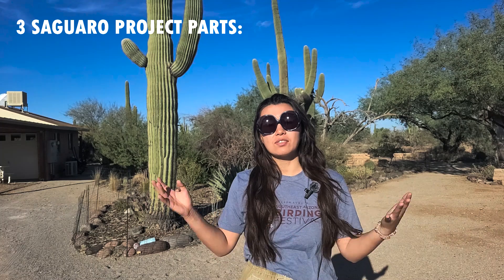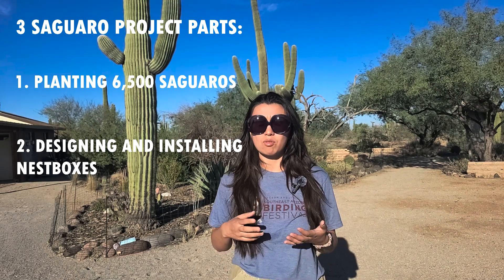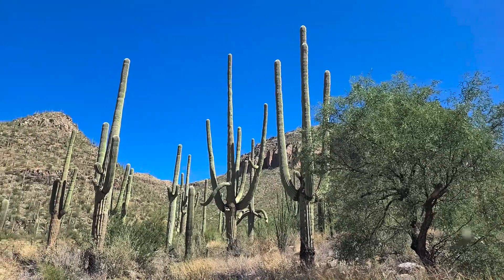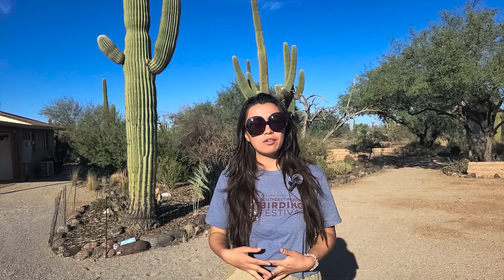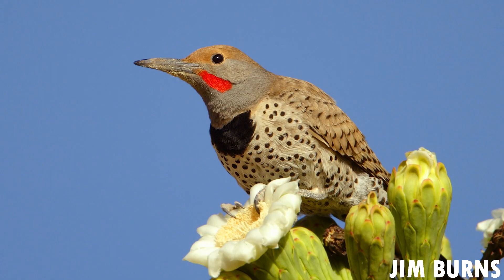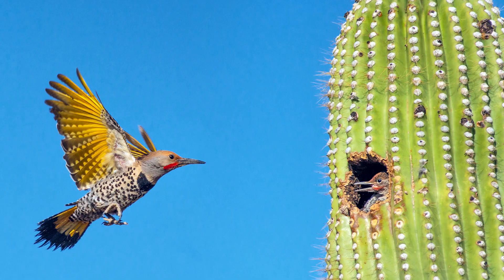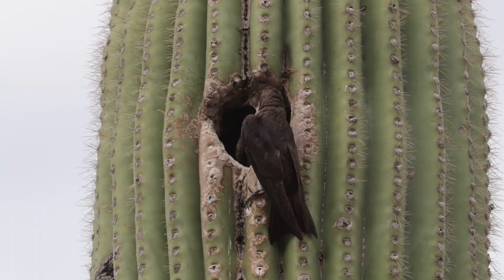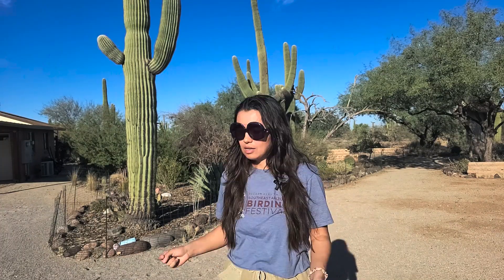The Saguaro, Hub of the Sonoran Desert - Video Series Episode 1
Enjoying this series? Support our efforts today!

There is perhaps nothing more central to the Sonoran ecology than the saguaro cactus. It is not just the most iconic symbol of our region, it also serves as a source of food and shelter for 100 different local species. In fact, the saguaro is so vital to the ecosystem that it has earned the title of a keystone species—the fate of the Sonoran Desert is forever linked to the fate of the saguaro cactus. If the saguaro were gone, the effects on the ecosystem would be devastating.

Tucson Audubon Society recognizes the saguaro’s position as the hub of the ecological network that is the Sonoran Desert. We have also seen how precarious its position can be: The wildfires that ravaged the Coronado and Tonto National Forests in recent years destroyed countless saguaros, threatening the insects, mammals, and birds that rely on them. We’re working with many partners to re-establish saguaros both post-burn and to help them colonize areas projected to become viable saguaro habitat into the future.

Our saguaro population is at risk. But together we can make an impact.

With your help, Tucson Audubon is undertaking a massive, 3-year effort to replant almost 11,000 saguaros.